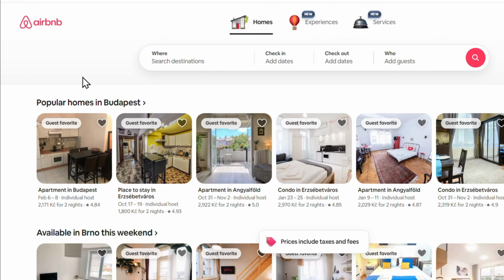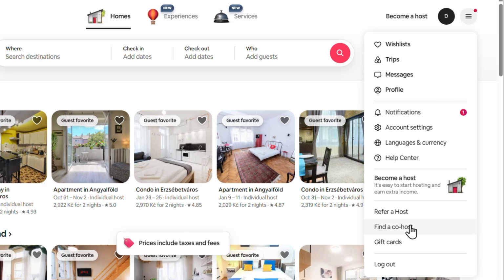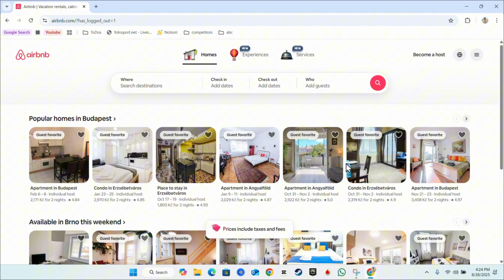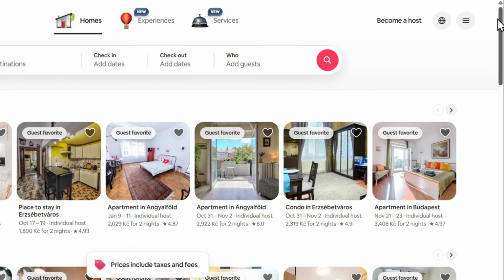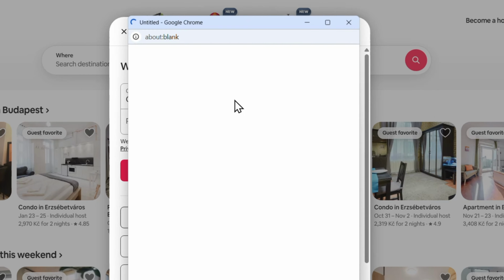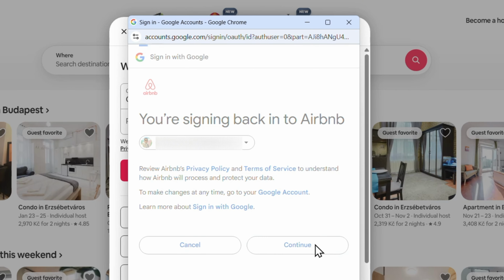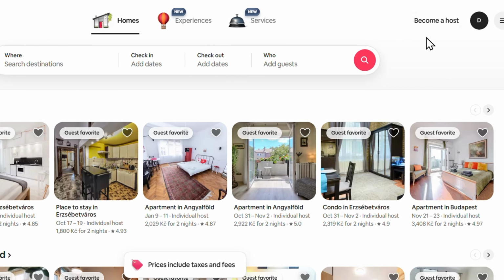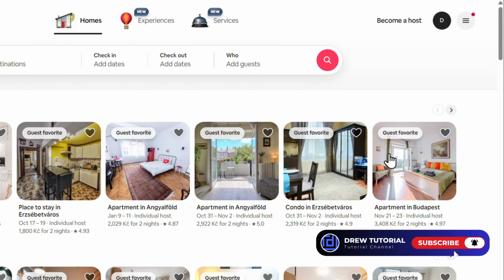How to Sign Out of Airbnb App | Log Out of Airbnb Account on Mobile Easily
Need to log out of your Airbnb account but can’t find the sign-out option? 😅📱
In this quick and easy tutorial, I’ll show you how to sign out of the Airbnb app step-by-step so you can safely log out of your account on iPhone, Android, or tablet.

Whether you’re switching devices, using a shared phone, or just want to protect your privacy, this guide will help you log out of Airbnb quickly and securely.

💡 In This Video You’ll Learn:

How to sign out of the Airbnb app on mobile

How to log out of your Airbnb account safely

Where to find the Airbnb logout option

Tips to manage your Airbnb login settings

Perfect for hosts, travelers, or anyone wanting to keep their Airbnb account private and secure! 🏠

👍 Like this video if it helped you log out successfully.